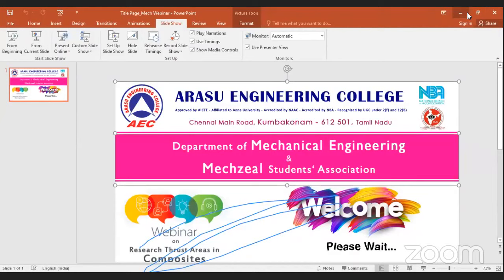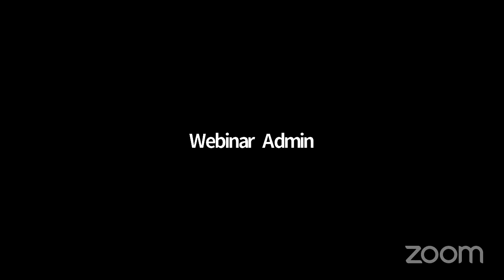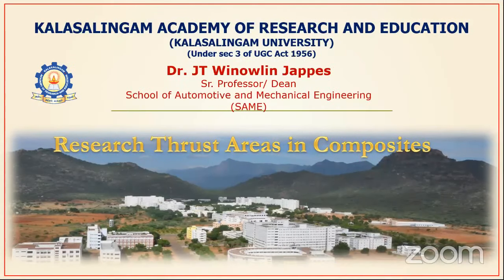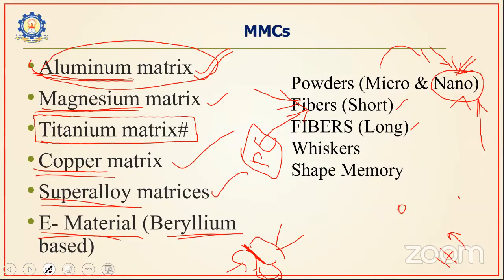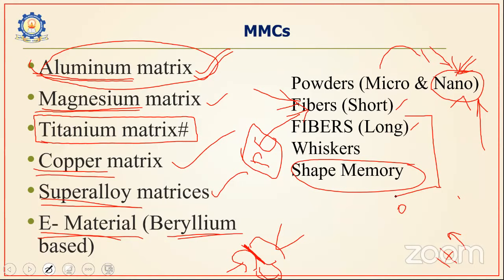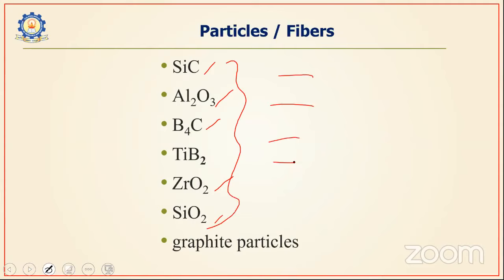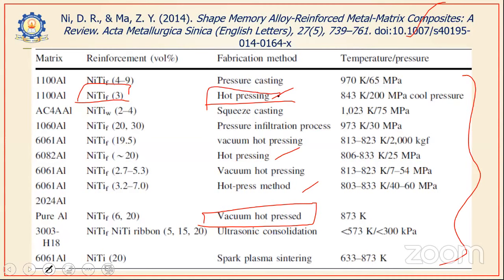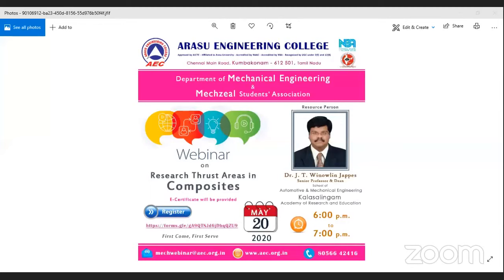Webinar Admin's Personal Meeting Room